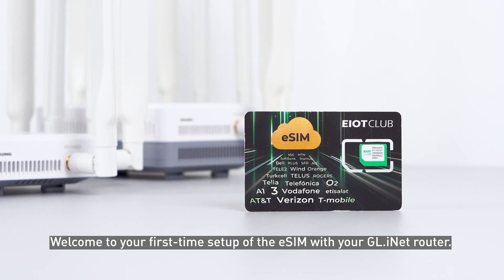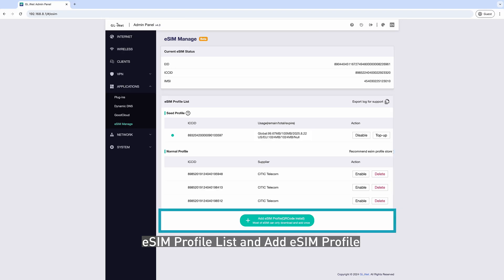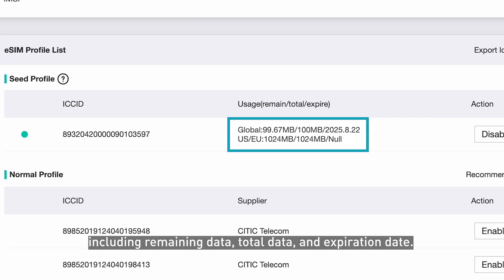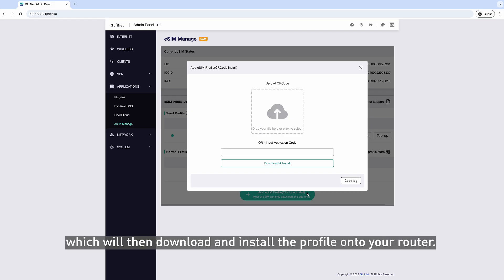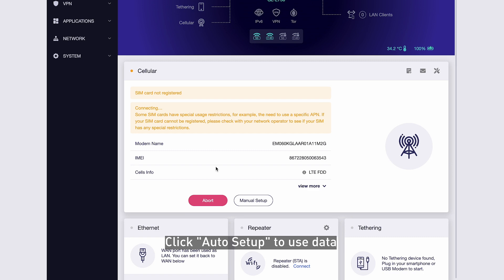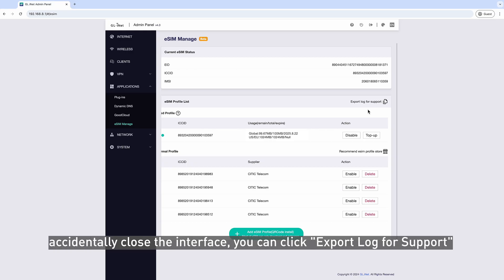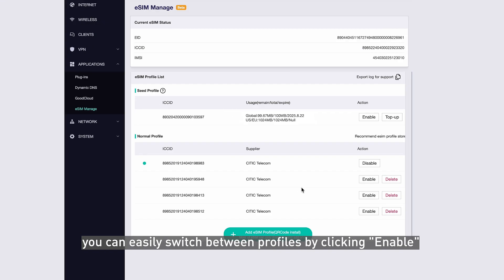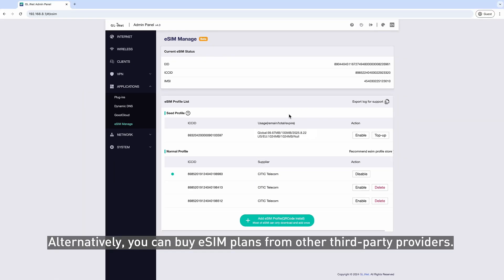How to Set Up Your EIOTCLUB eSIM with GLi Net Router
in this video we show how to set up your EIOTCLUB physical eSIM with GLi Net Router.
Attention:  enter the corresponding APN of your eSIM is the key.